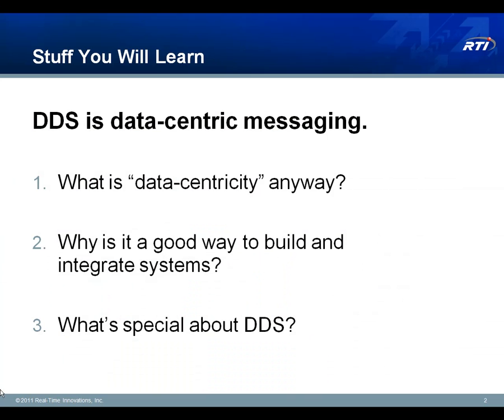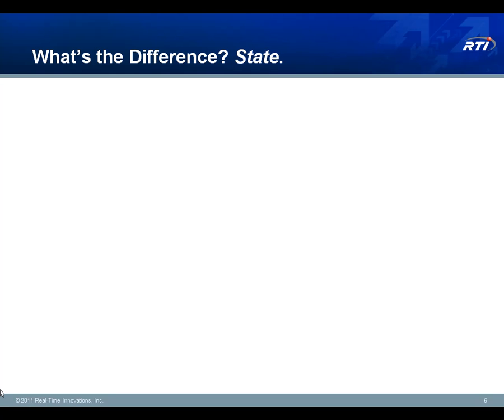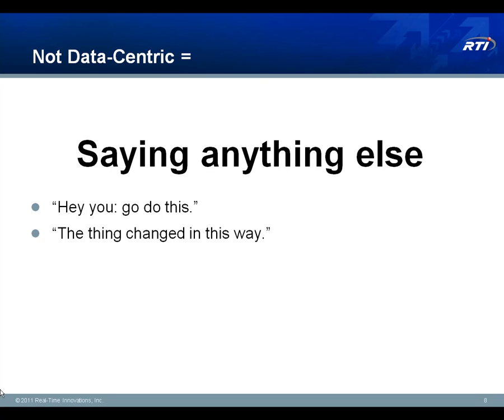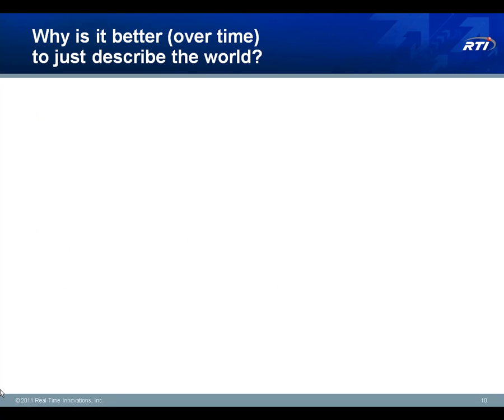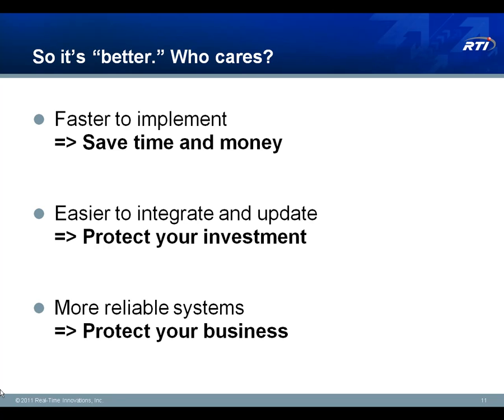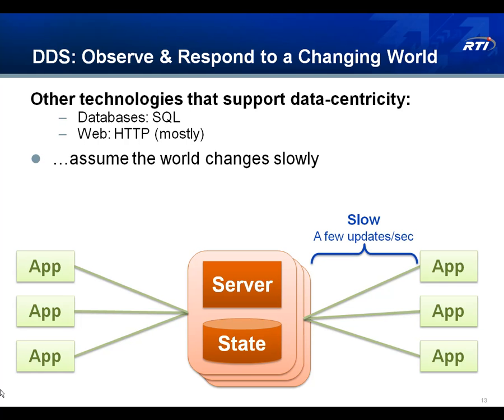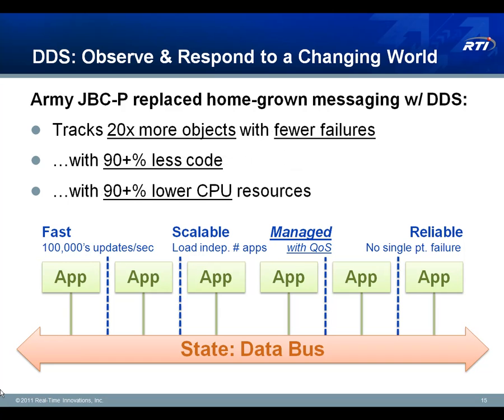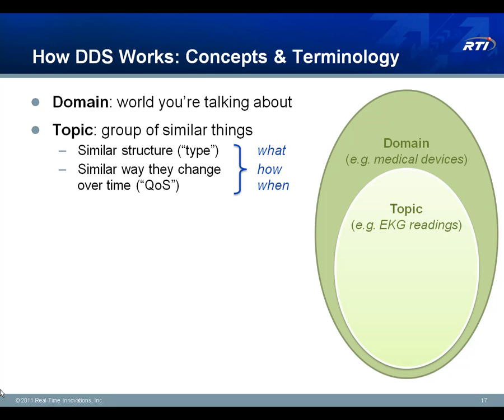DDS in a Nutshell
This video provides a brief introduction to the concepts of data-centric architecture, and to the Data Distribution Service (DDS) specification and technology. In very high-level terms and examples, we define what is data-centricity, why it's a good way to build and integrate systems and how DDS specifically expresses data-centric architecture.